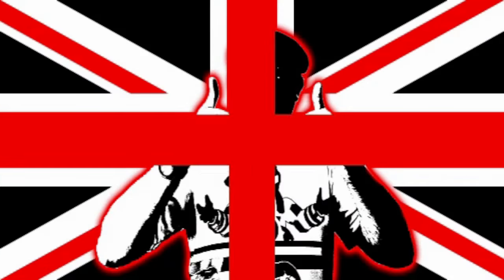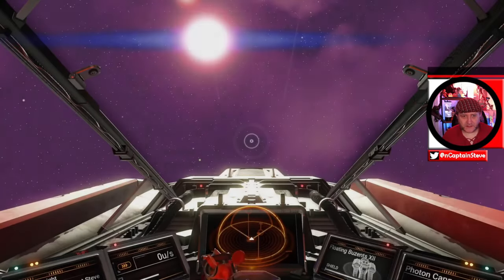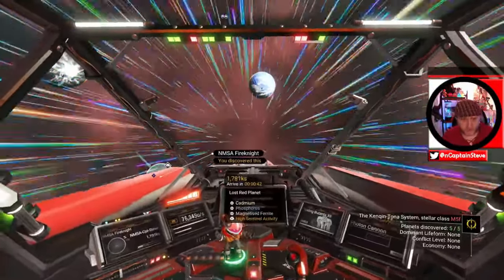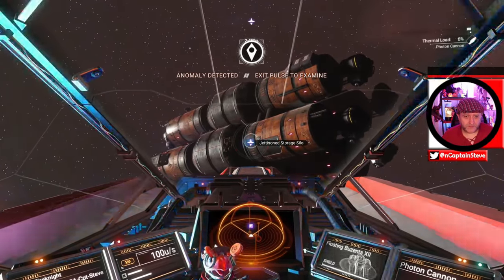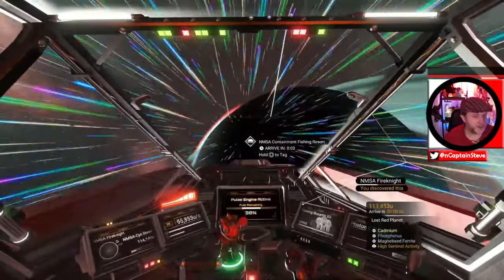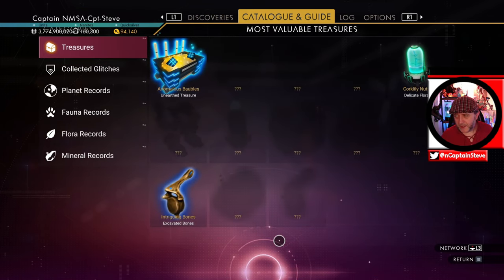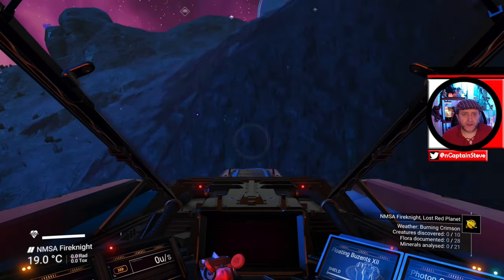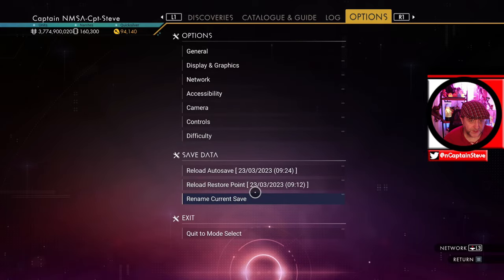Pulse Fishing For Treasure No Man's Sky Wonders Catalogue Guide Cup Of Tea With Captain Steve NMS